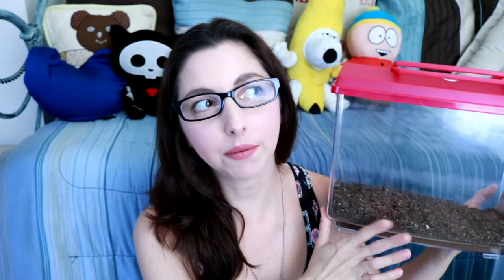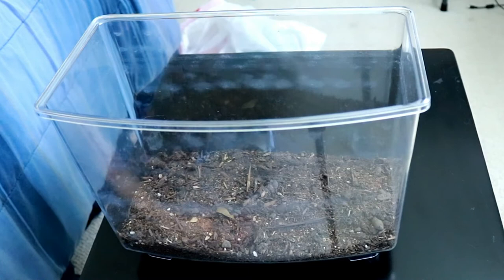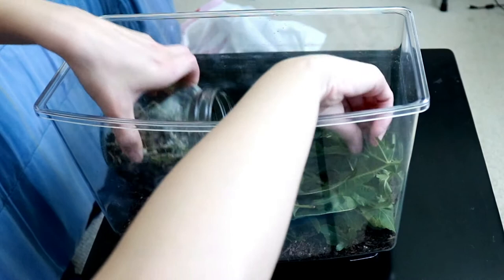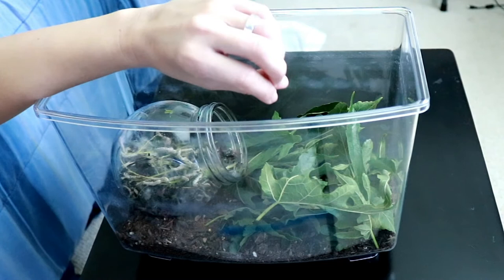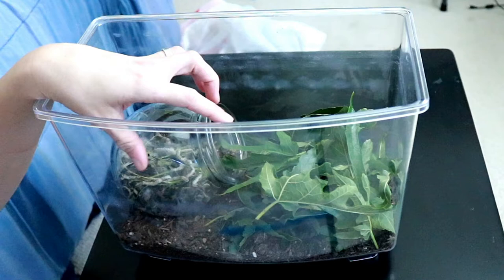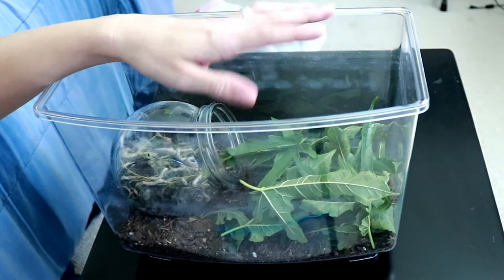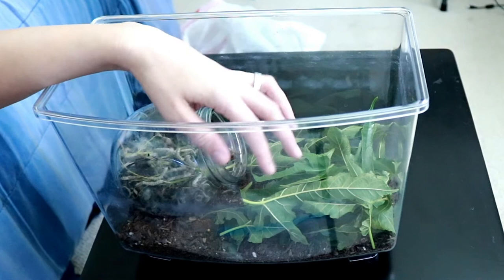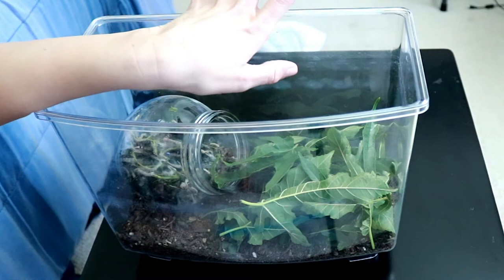Silkworm Update and Upgrading Our Silkworms Tank! | They Are Growing So Fast!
Our silkworms are growing so quickly! Silkworms do have a very short life cycle, and caring for silkworms can be very easy to do.  Raising silkworms has been a great learning experience for my child and can be a great project for a classroom!

100 Count Small Gecko food and water cups